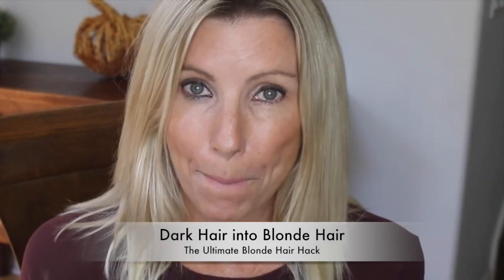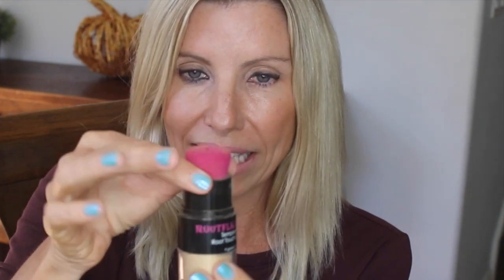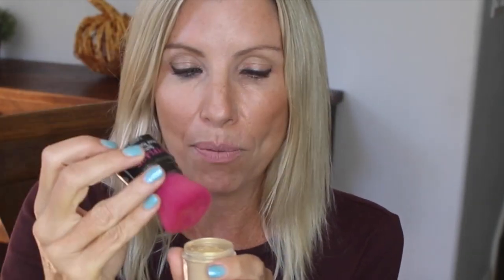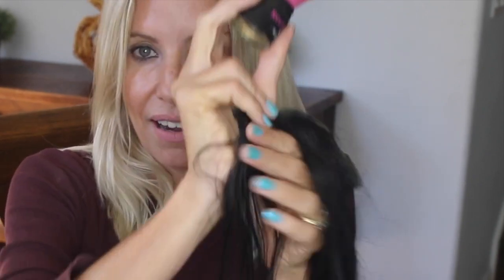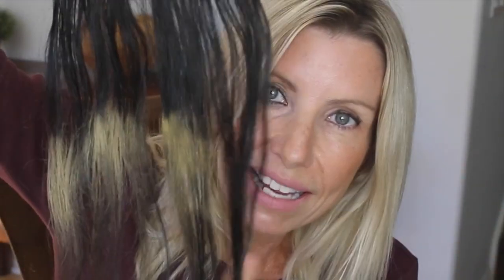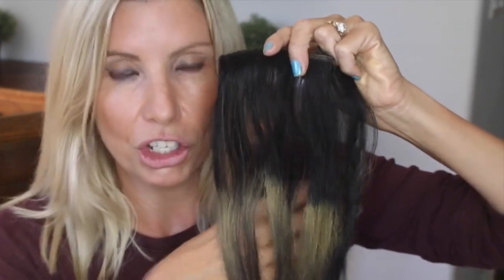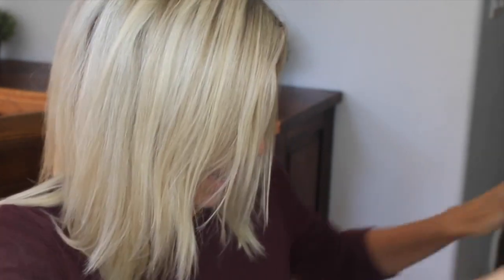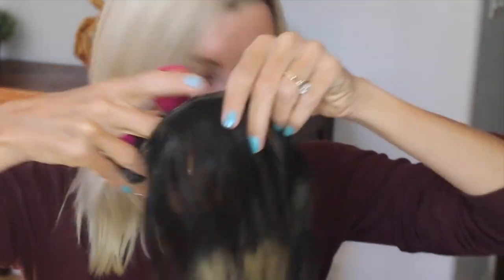TEMPORARY BLONDE HIGHLIGHTS IN SECONDS WITH NO BLEACH! THE ULTIMATE BLONDE HAIR HACK USING ROOTFLAGE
Instant blonde hair in seconds -from dark hair to blonde with no damage?

With Rootflage Champagne Blonde or Sun Kissed, yes you can! Watch how quick and easy it is that anyone could do it. Won't feel sticky or tacky. It's perfect to add a highlight or touch up roots.